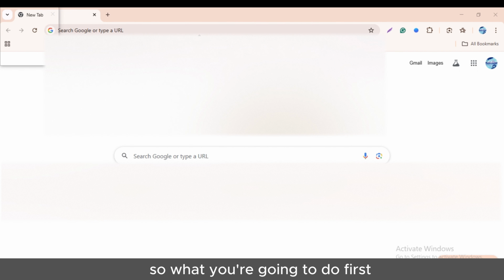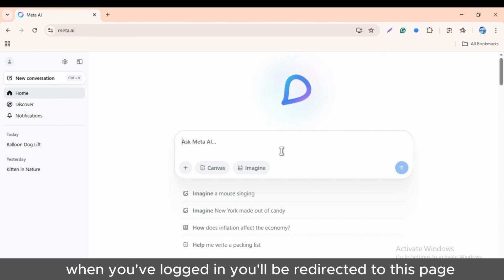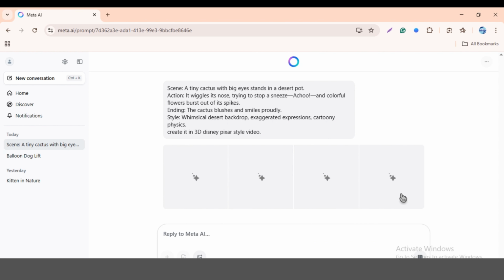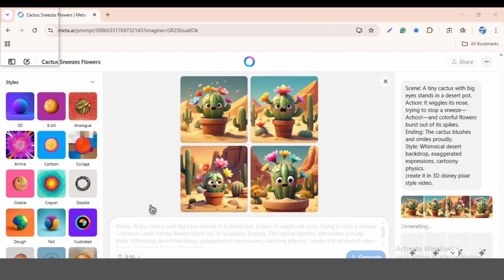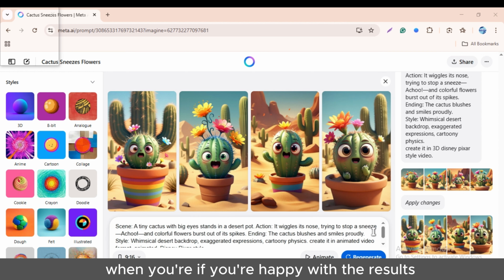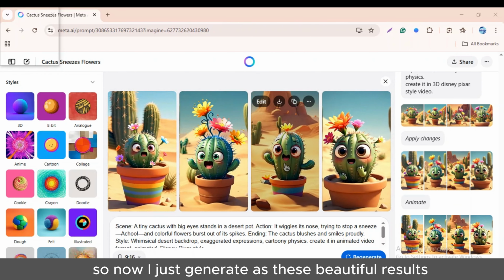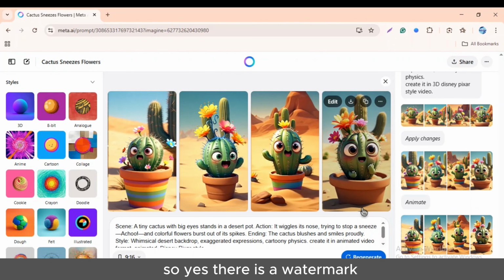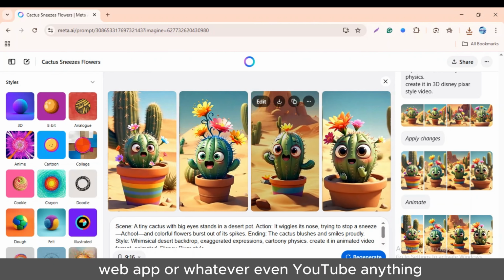Create Pixar-Style Animated Videos for FREE (Step-by-Step Tutorial)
🎬 In this video, I’ll show you how to generate stunning Disney Pixar-style animated videos using Meta AI — completely free! Whether you're a content creator, animator, or just exploring AI tools, this step-by-step guide will help you unlock the magic of AI-generated animation in a visually captivating Pixar-inspired style.

💡 This tutorial walks you through:

Accessing Meta AI for free

Generating animated characters and scenes

Tips for achieving a Disney/Pixar look

Exporting your animated videos

📍 No expensive software, no complex skills required — just creativity and AI!